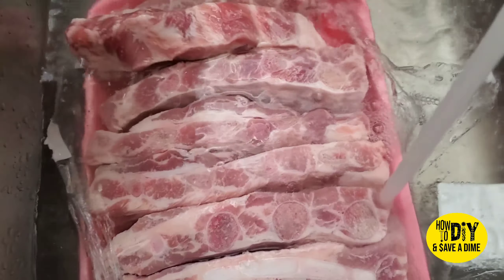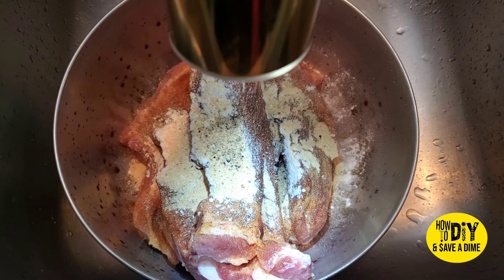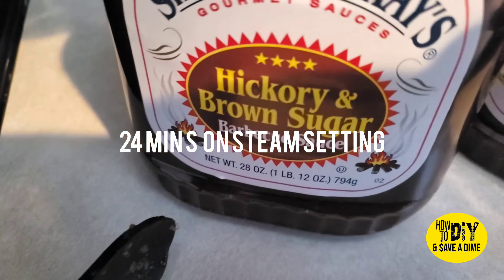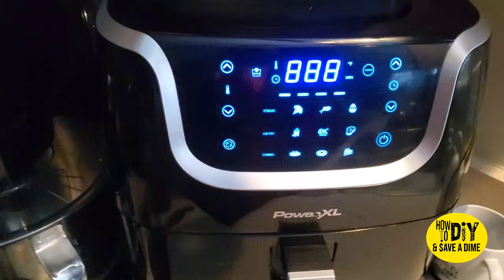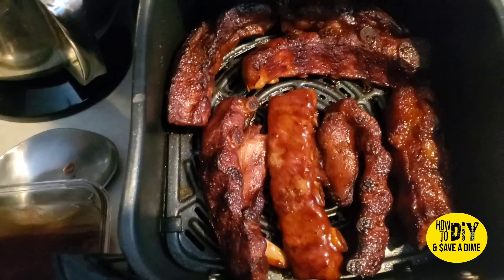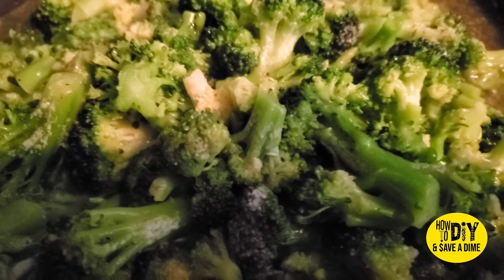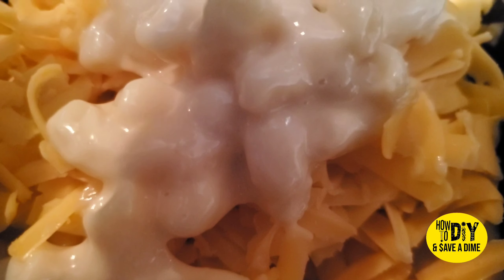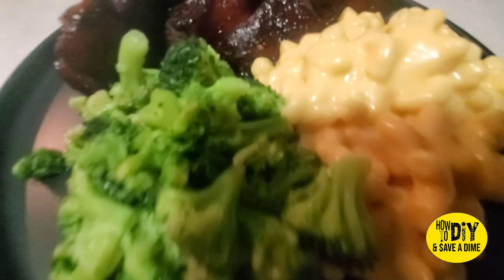HOW I MAKE RIB TIPS IN AIR FRYER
how to make rib tips in air fryer power xl ,cooking in air fryer ,diy ribs,how to cook, cooking in air fryer